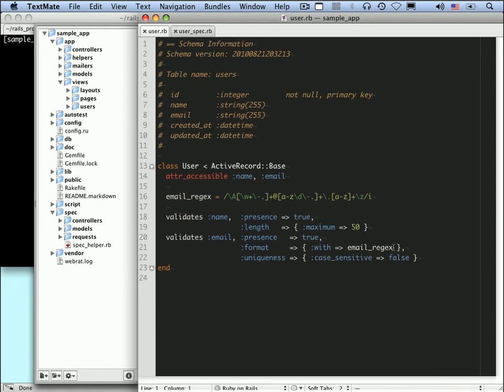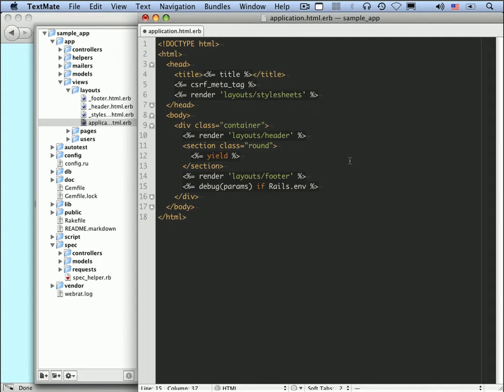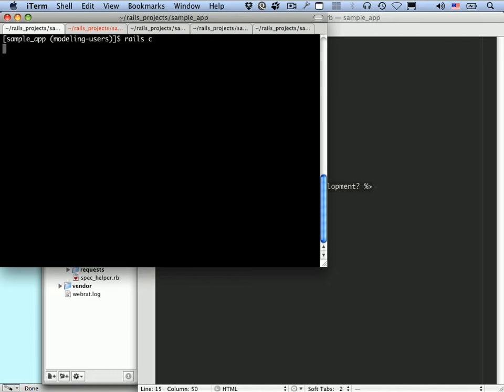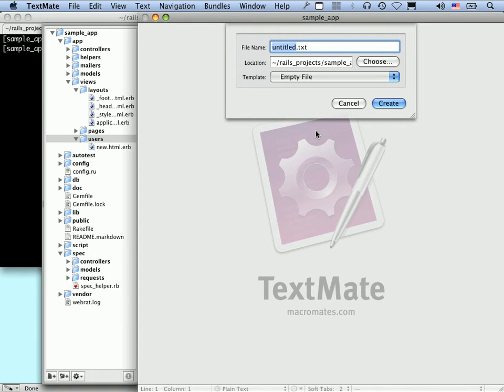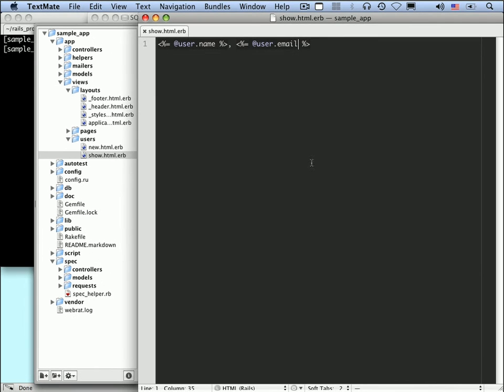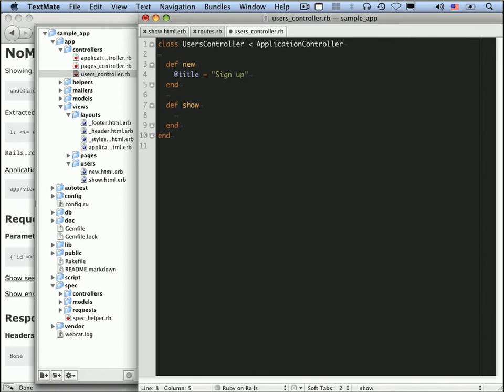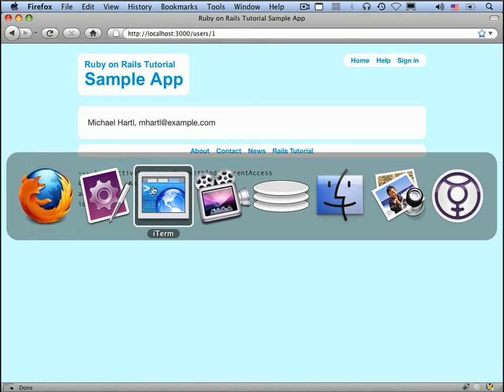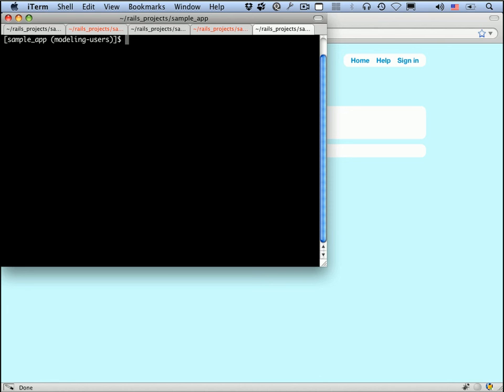ruby lecture 34